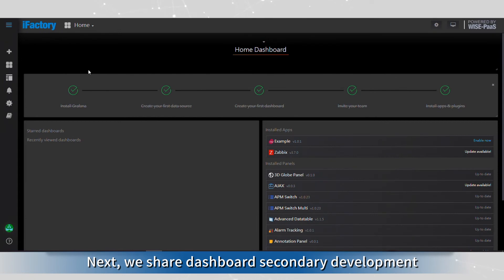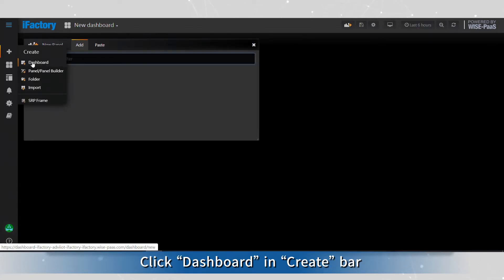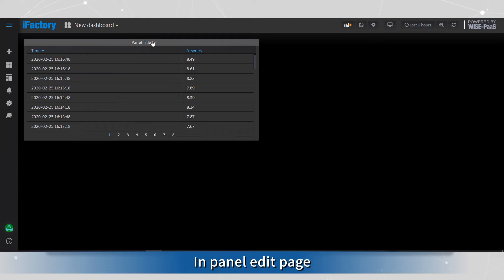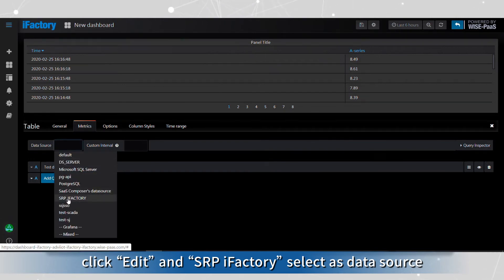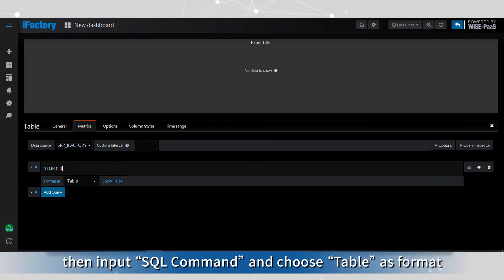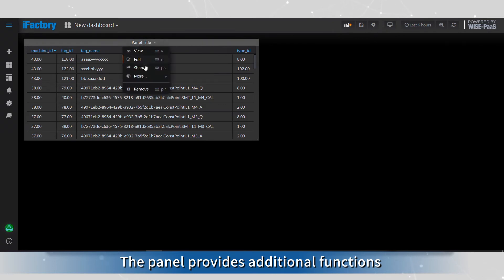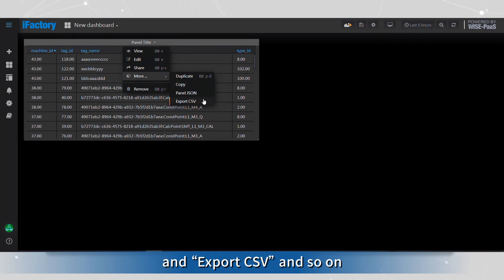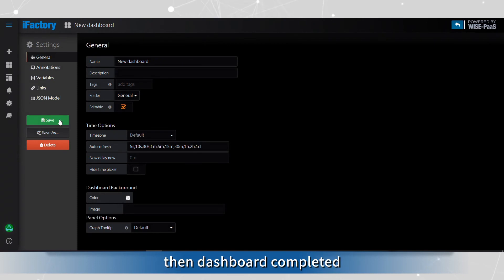【iFactory SRP】EP4｜Standardized Functions and Customization of OEE Dashboards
Overall Equipment Effectiveness (OEE) solution, one of the most vital iFactory SRPs, realizes intelligent factory through data acquisition, aggregation, and analysis of machine availability to improve productivity, reduce loss, and increase profit.